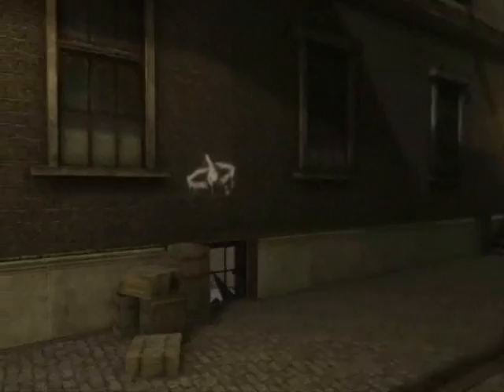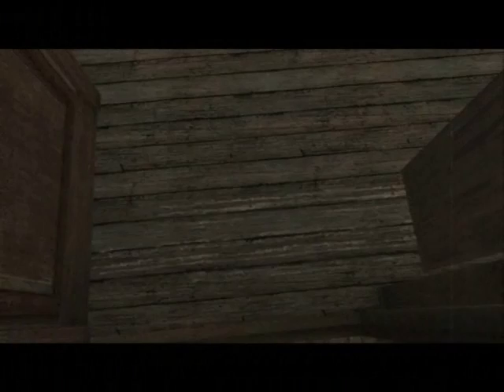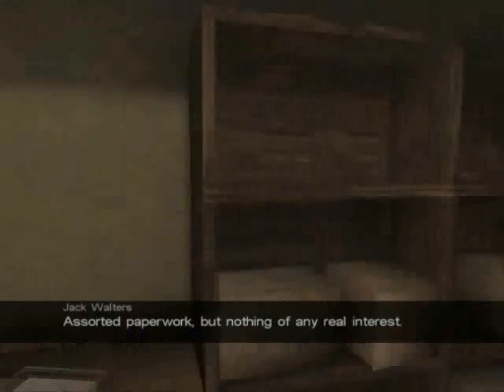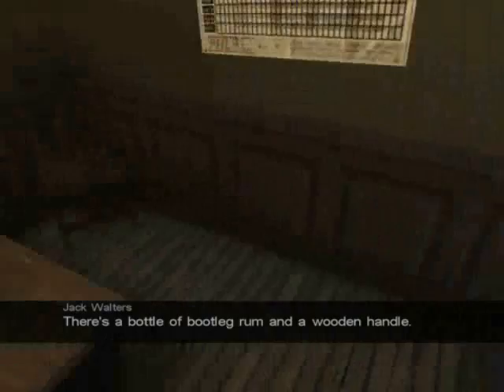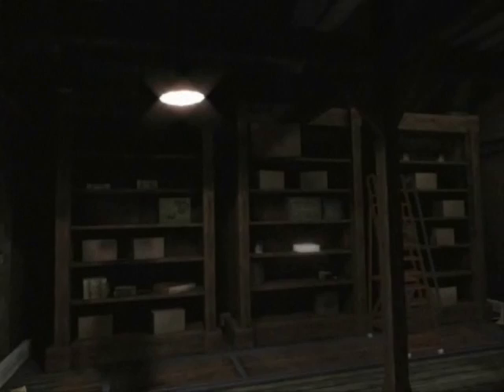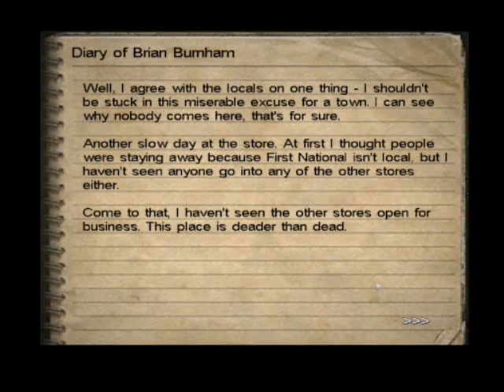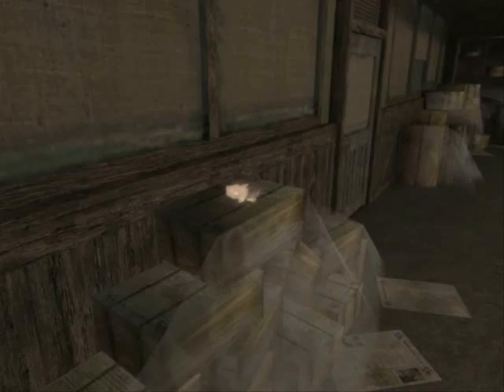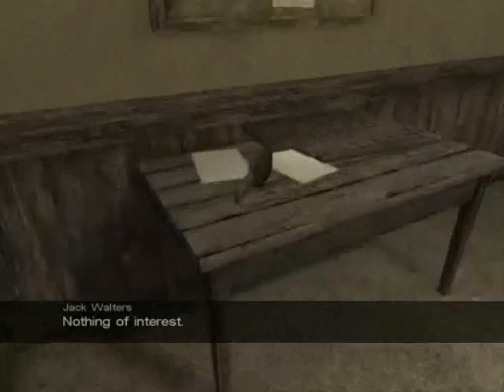Let's Play Call of Cthulhu-DcotE-To Innsmouth! part 2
Ph'nglui mglw'nafh Cthulhu R'lyeh wgah'nagl fhtagn.
"In his house at R'lyeh dead Cthulhu waits dreaming."

H.P. Lovecraft
"The Call of Cthulhu"

They might be Giants music credit.